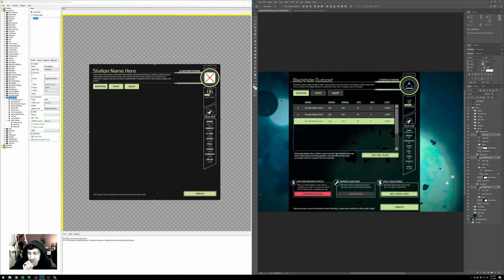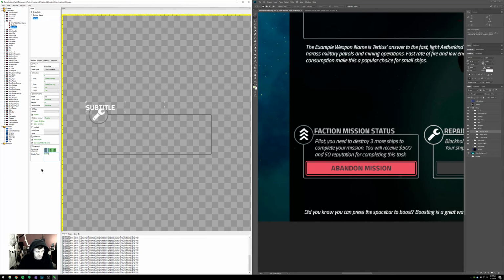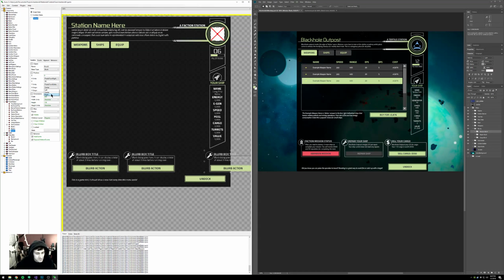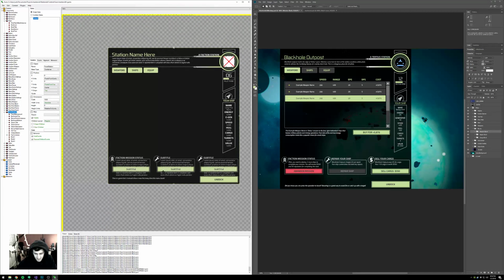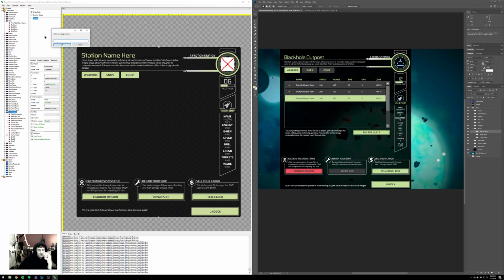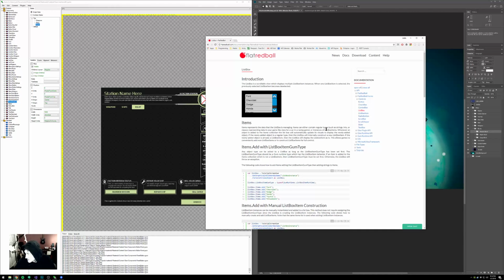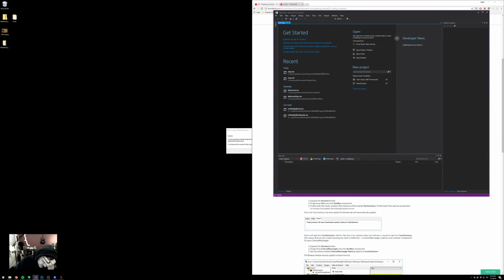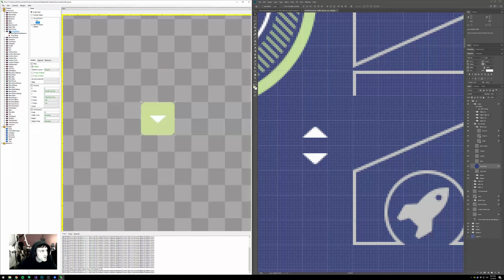Masteroid Gamedev 002: Working on UI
Working on the station menu in Gum, a UI tool